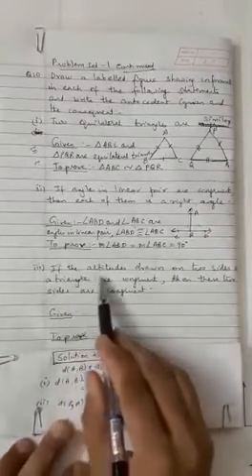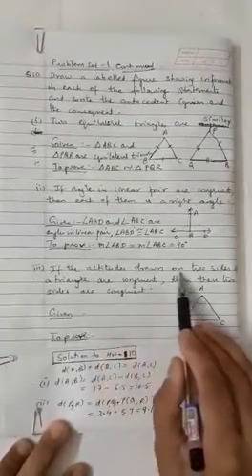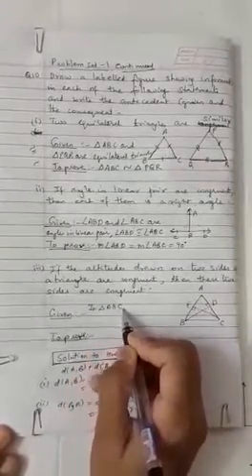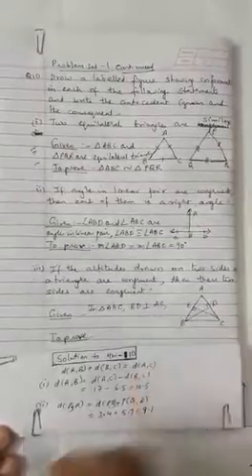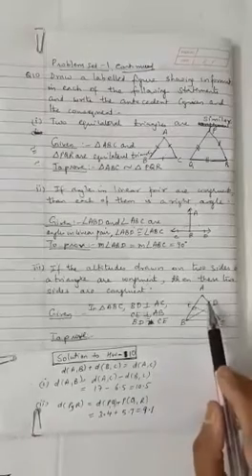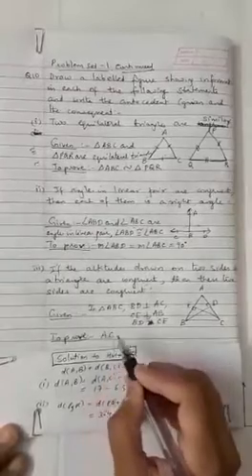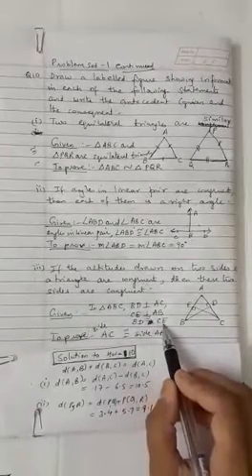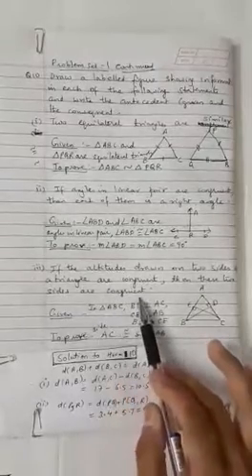Science =1 Lesson no 1 STD 9th DIV A MODERN ENGLISH SCHOOL(3)